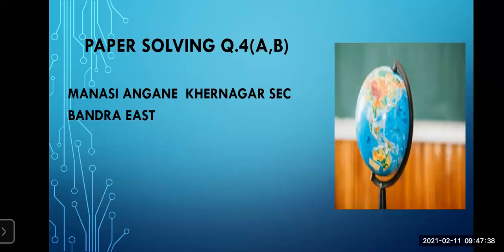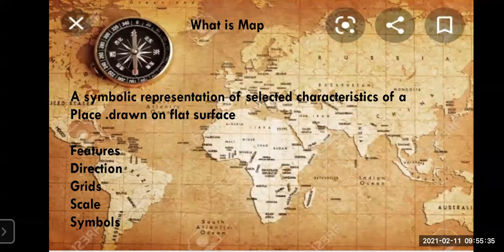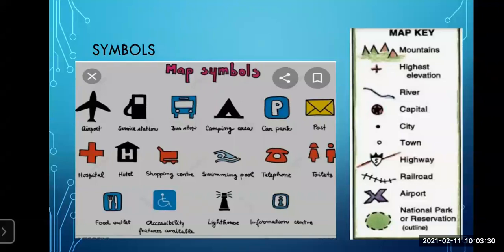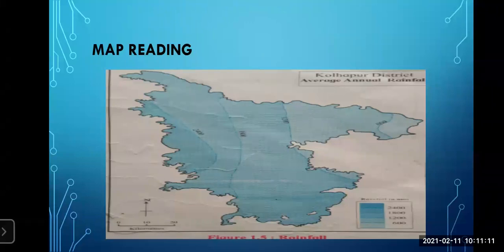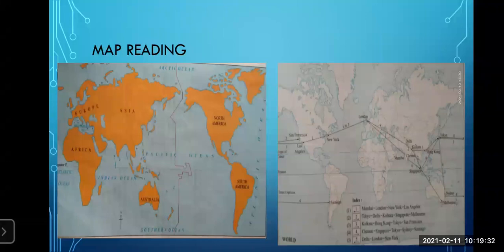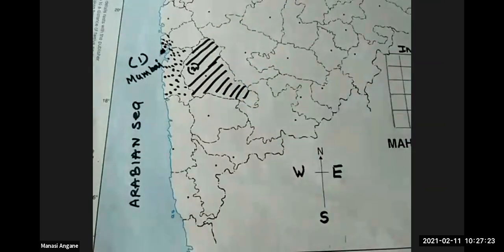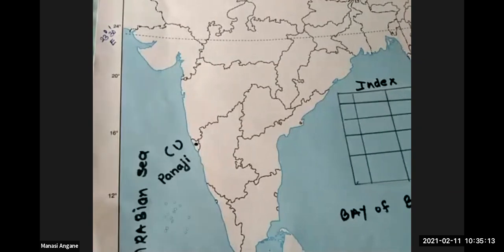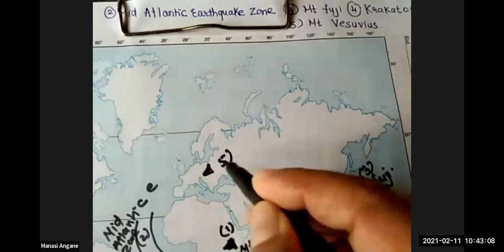Std 9th // GEOGRAPHY // PAPER SOLVING Que.04 (A & B) by Mrs. Manasi Madam // CNO Mrs. Almas Hannure